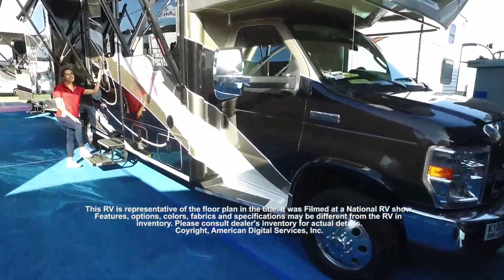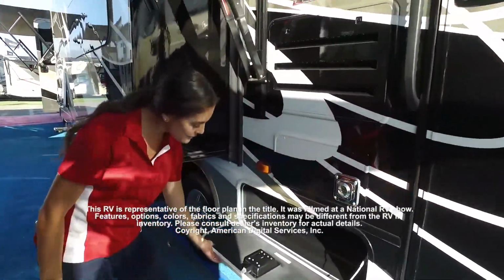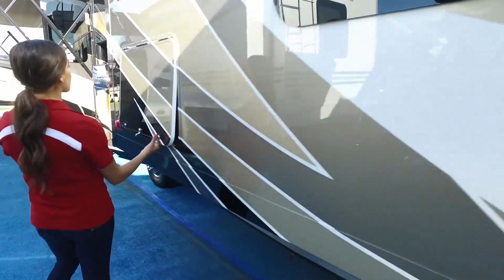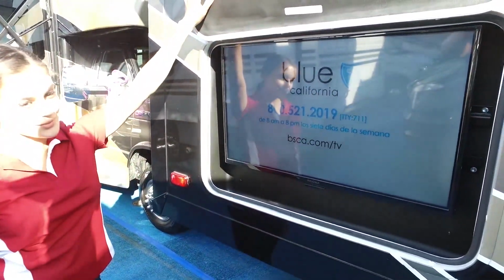Entegra Coach-Esteem-31L - by RV Country of Fresno CA, Mesa AZ, Fife WA, Mt. Vernon WA, Coburg OR, L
Entegra Coach-Esteem-31L - by RV Country of Fresno CA, Mesa AZ, Fife WA, Mt. Vernon WA, Coburg OR, Laughlin NV

RV Country's 10 Locations:
90915 Roberts Rd. Coburg, OR 97408
310 Chamberlain Rd. Buckley, WA 98321
5111 20th Street East Fife, WA 98424